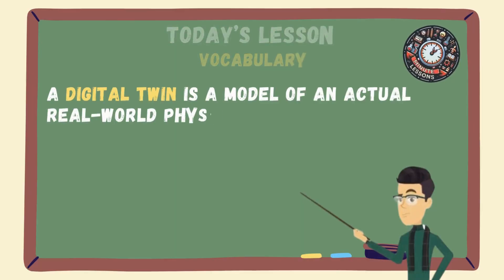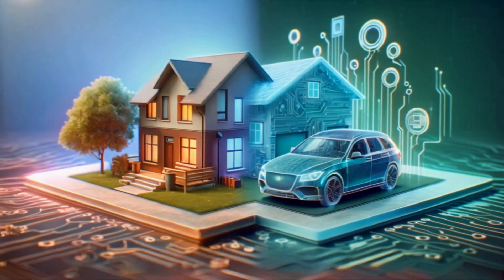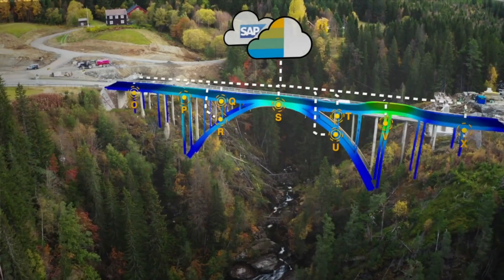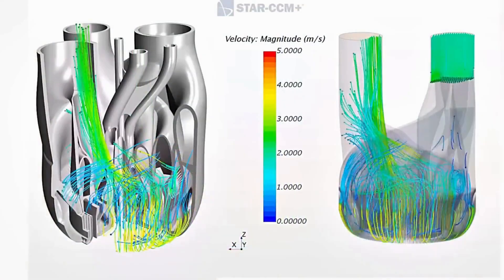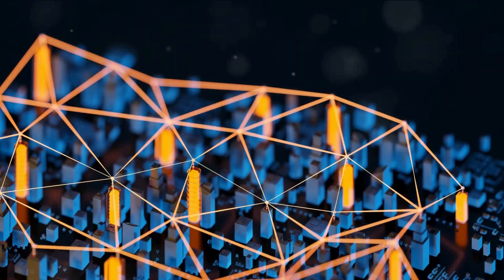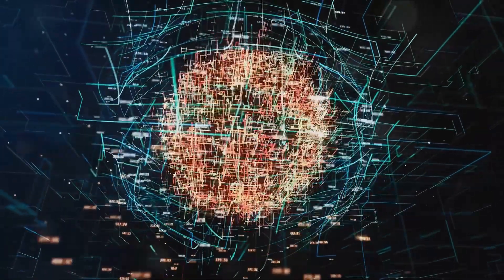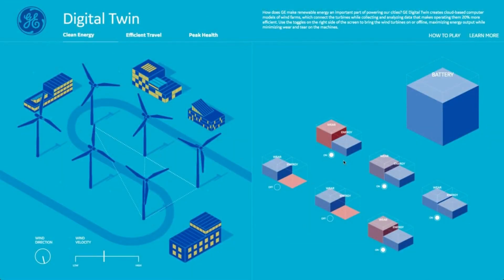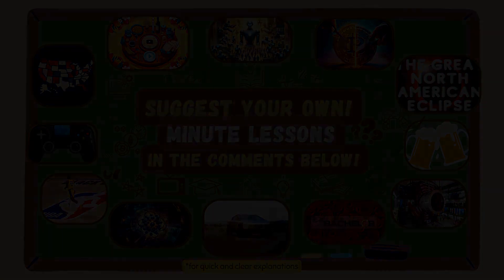DIGITAL TWINS Explained in a Minute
For people that want a quick, clear explanation about the basics of Digital Twins.